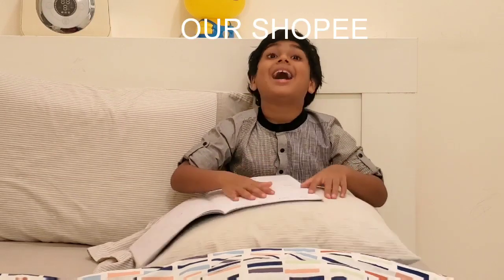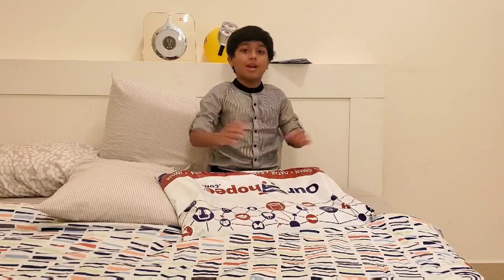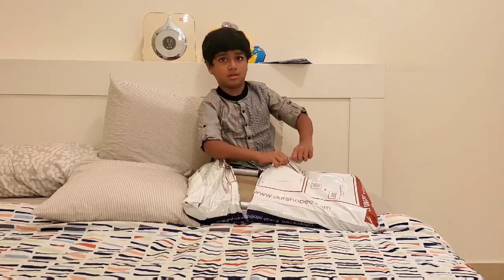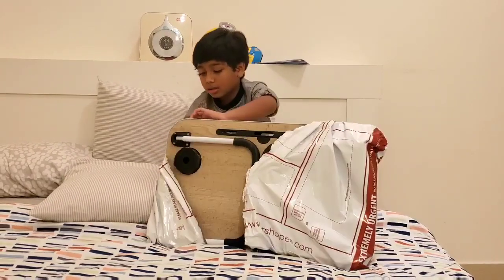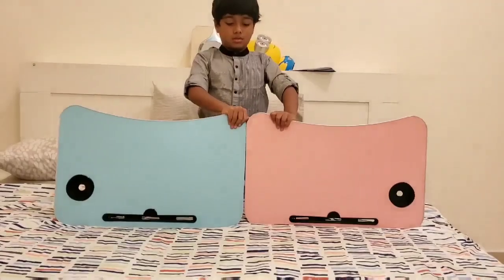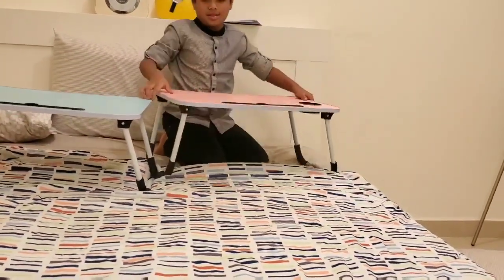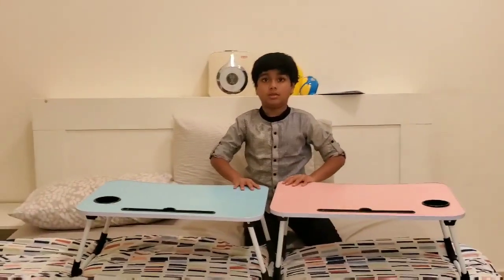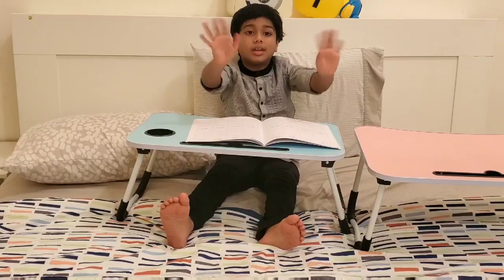Our Little Customer Review. Thank you Eyad Hamdan for This Wonderful Review | Foldable Laptop Table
Thank you Eyad Hamdan for This Wonderful Review. Leading Online shopping company in GCC